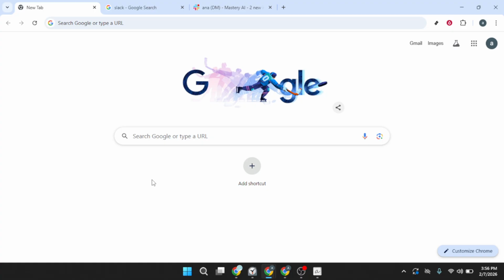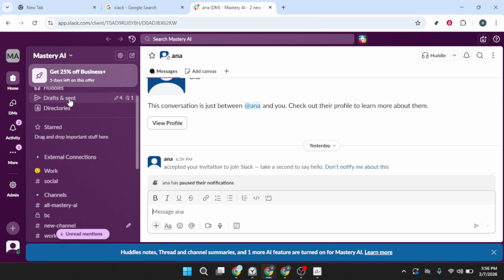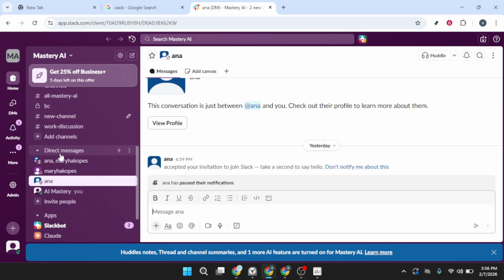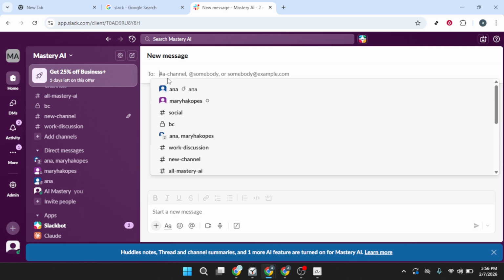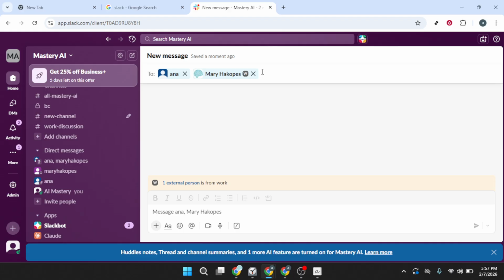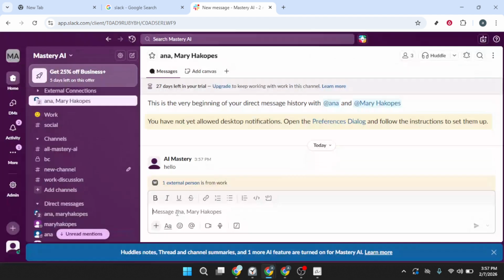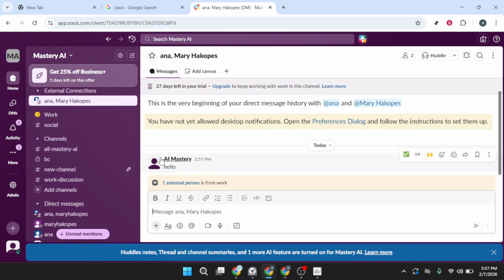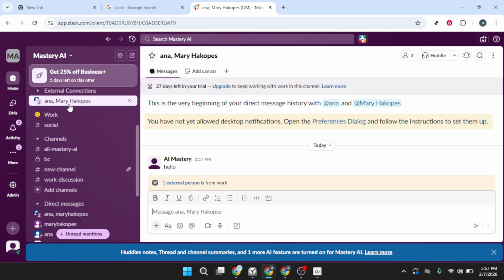How To Create A Slack User Group (Full Guide 2026)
In this video, we discuss team organization and how to create a slack user group to tag multiple teammates instantly. We walk through the slack admin steps to manage slack groups and explain how to mention user group members for efficient team communication in 2026.

00:00 Intro

00:21 Accessing Slack

00:41 Navigating to Direct Messages

01:00 Selecting Group Members

01:21 Sending the First Message

01:41 Group Successfully Created